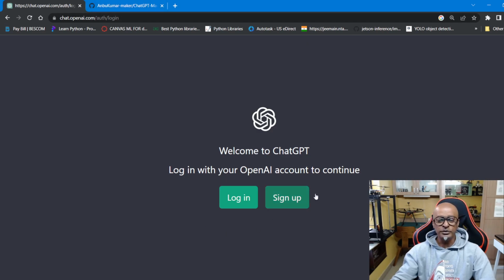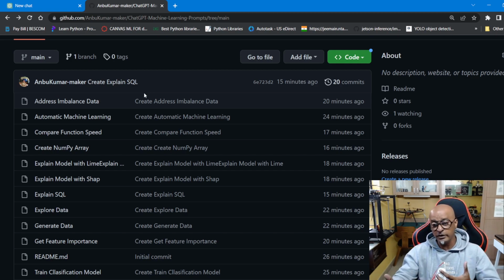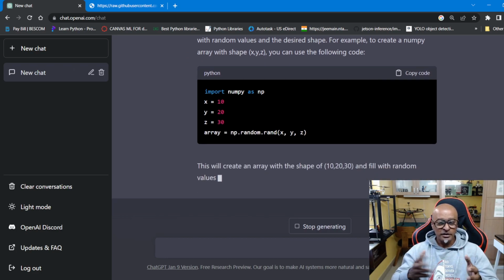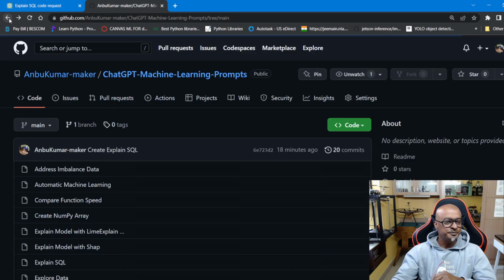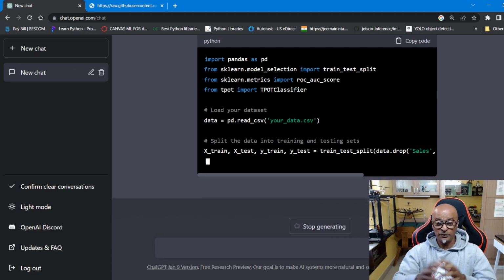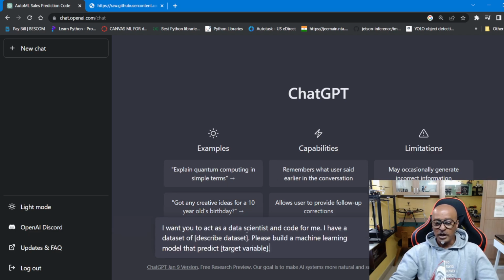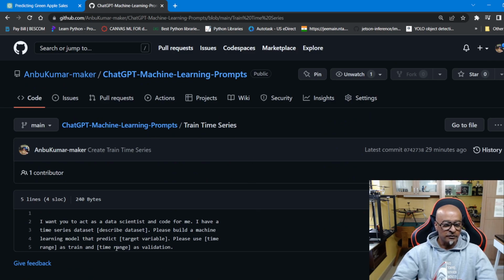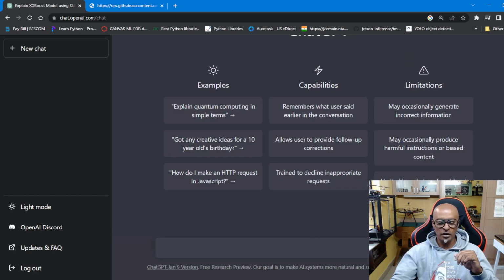ChatGPT for AutoML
In this video I will introduce about a powerful Artificial Intelligence tool called ChatGPT from Microsoft - Open AI.